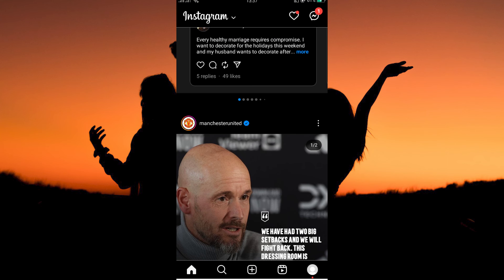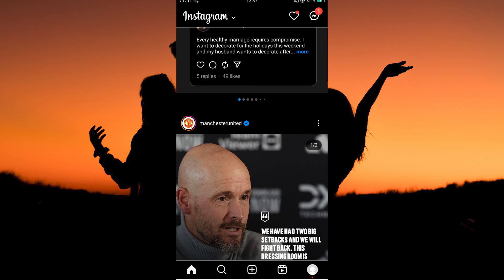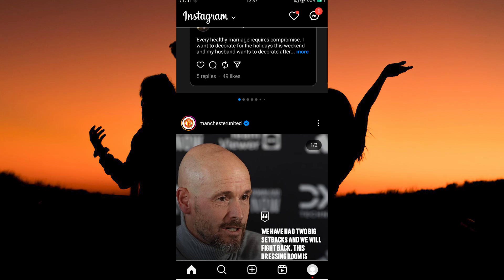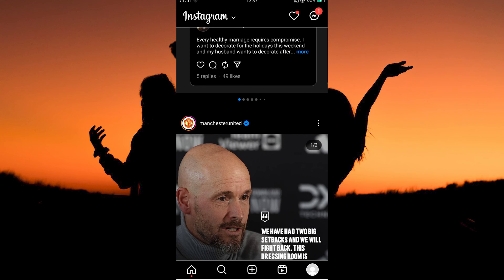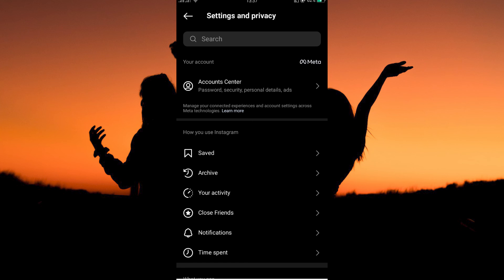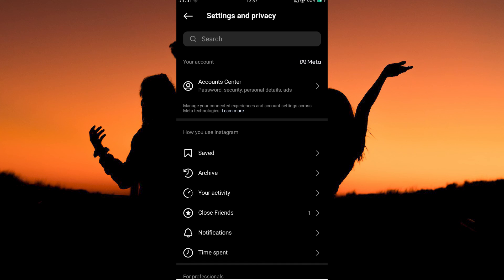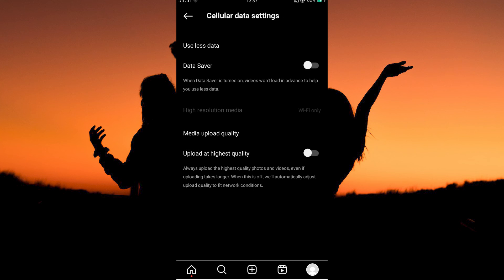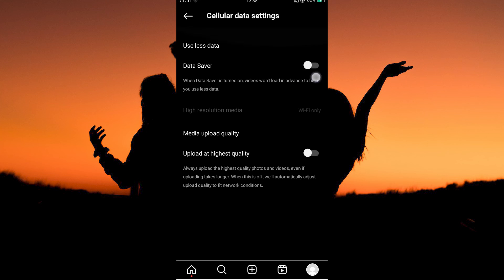How to Enable Disable Instagram Video Autoplay (2025) - Easy Fix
How to Enable  Disable Instagram Video Autoplay

Struggling to manage Instagram video autoplay? This video shows you exactly how to enable and disable Instagram video autoplay in seconds.

Autoplay issues usually stem from default settings or data saver modes, affecting casual viewers, influencers, and social media marketers. Learn to turn off Instagram video autoplay, enable autoplay videos on Instagram, and adjust your autoplay settings effortlessly.

➤ enable video autoplay on Instagram mobile app
➤ disable video autoplay on Instagram mobile app
➤ turn off Instagram video autoplay on iPhone app
➤ stop Instagram videos from auto playing on Android
➤ manage video autoplay on Instagram website
➤ turn on Instagram video autoplay in desktop browser
➤ adjust Instagram autoplay settings in app settings
➤ how to disable auto-play videos on Instagram feed

Applies to: Instagram mobile app on Android and iOS, and Instagram website on desktop browsers.